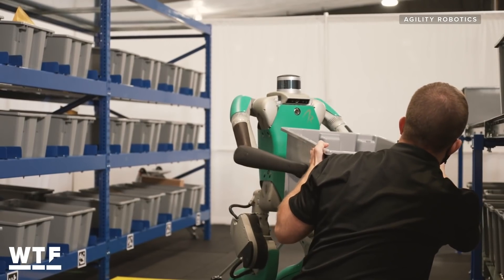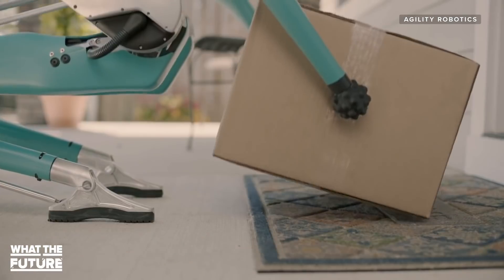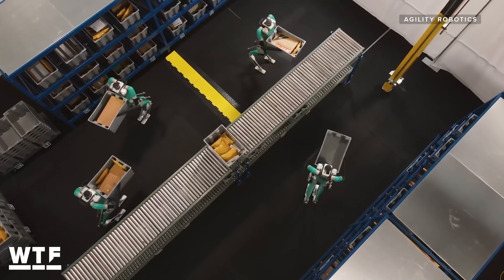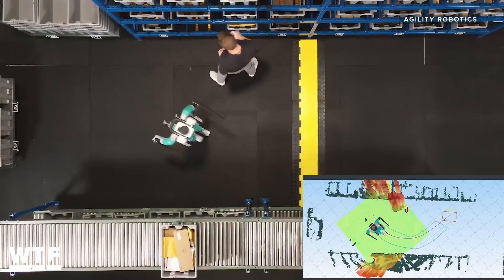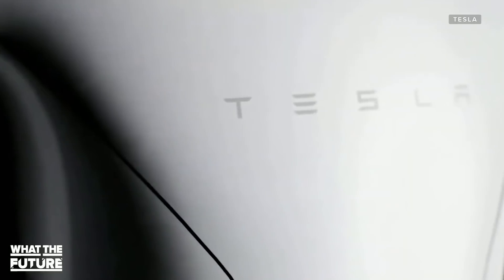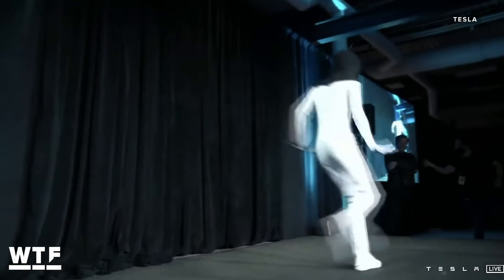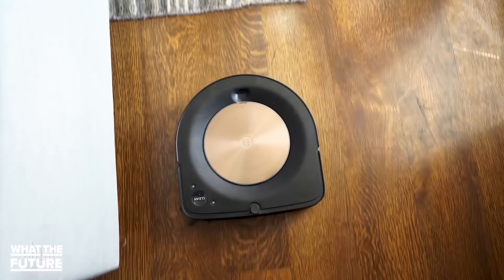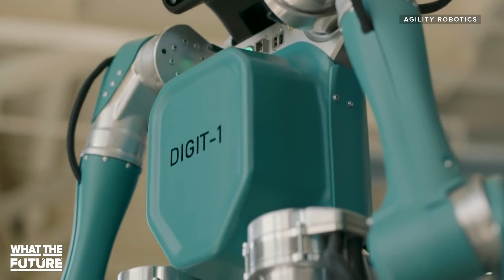Meet the humanoid robot that's available for purchase 🤖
Digit is a humanoid robot made by Agility Robotics. Its creators say they eventually want Digit delivering things to your doorstep.